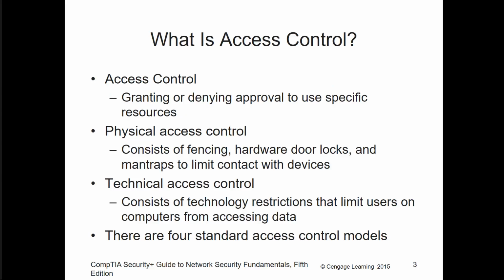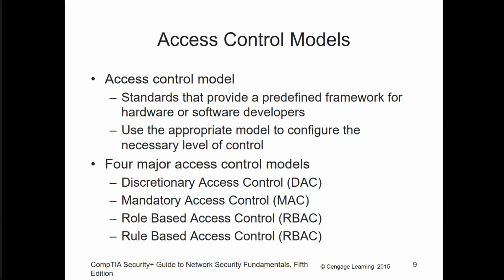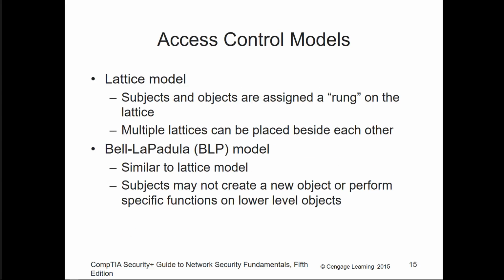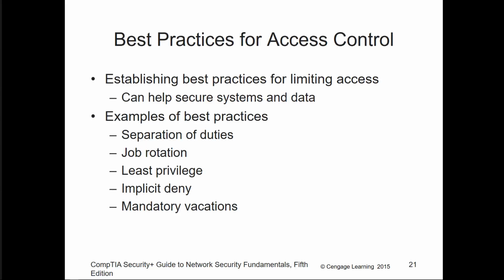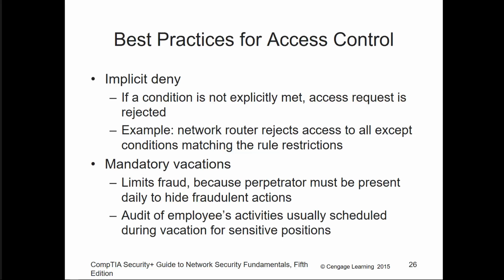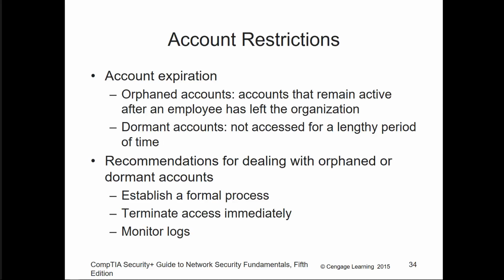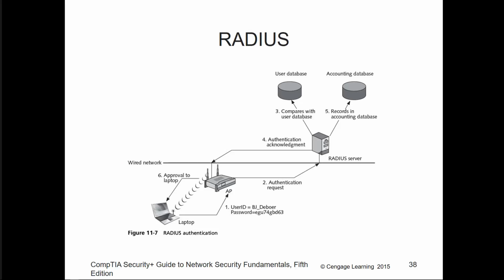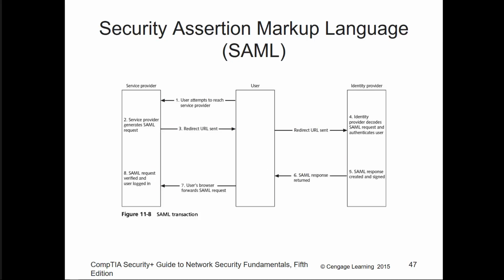CompTIA Security+ - Chapter 11 - Access Control Fundamentals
CompTIA Security+
Chapter 11 - Access Control Fundamentals
SY0-401

CompTIA Security+ Chapter 6 - Advanced Cryptography Textbook: Mark Ciampa, CompTIA Security+ Guide to Network Security Fundamentals, Fifth Edition. Course Technology, Cengage Learning, 2015, ISBN 13: 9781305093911

Playlist for all of the other videos for this series